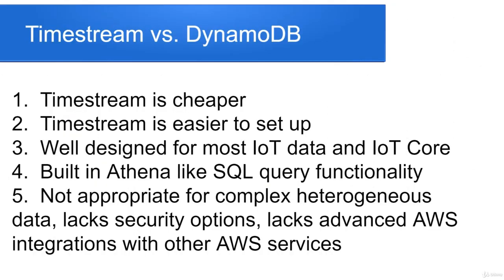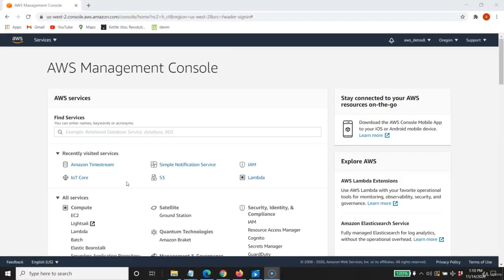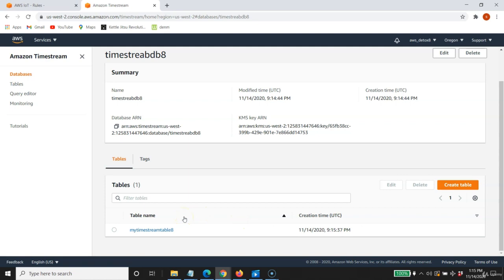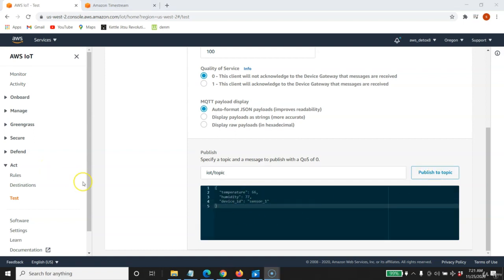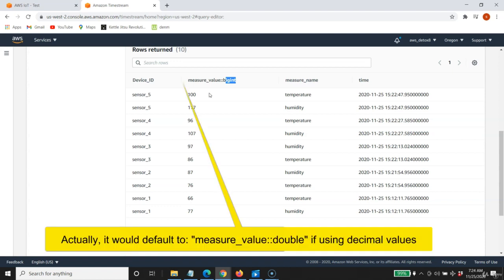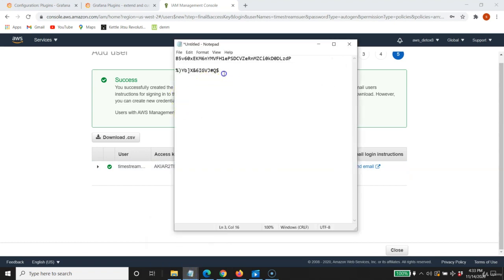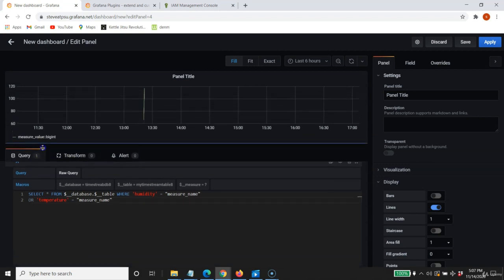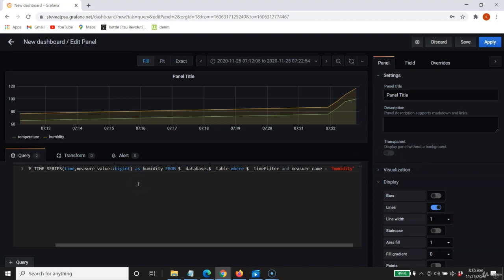19 - Bonus Section Timestream data ledger with Grafana visualizations